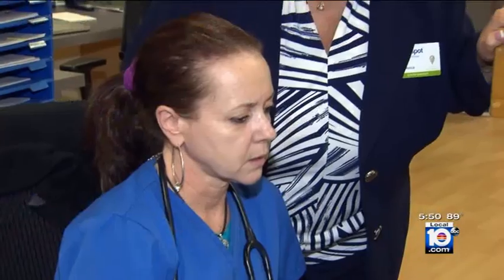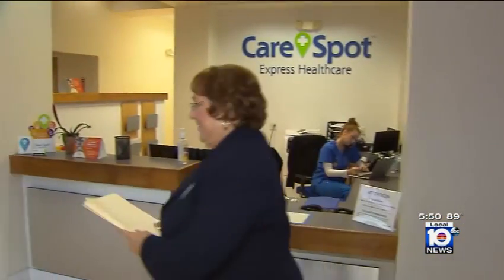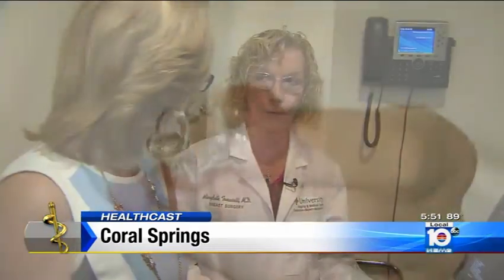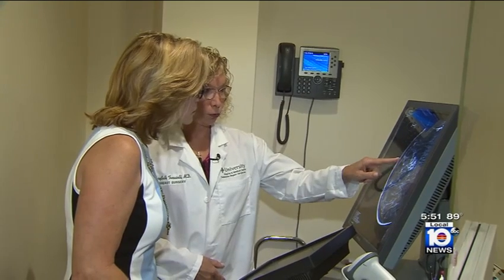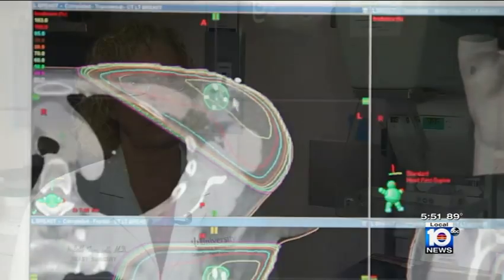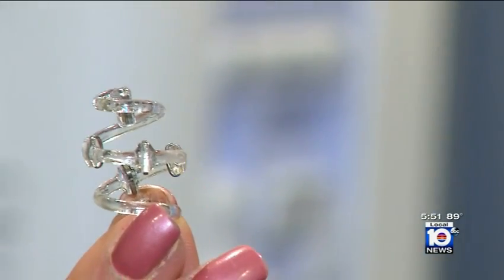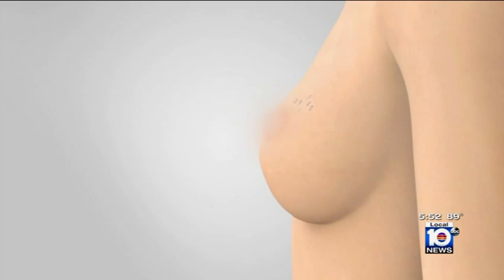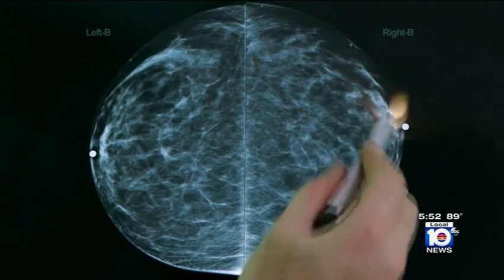BioZorb Device Improves Breast Cancer Surgery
In this TV news report from Miami, breast surgeon Mary Beth Tomaselli and patient Monica Severn describe how a tiny new device is making breast cancer surgery better. BioZorb is placed at the time of lumpectomy (breast-conserving surgery that removes the tumor). The 3D device is absorbed by the body over time. It provides a "target" for more precise radiation therapy and follow-up exams.